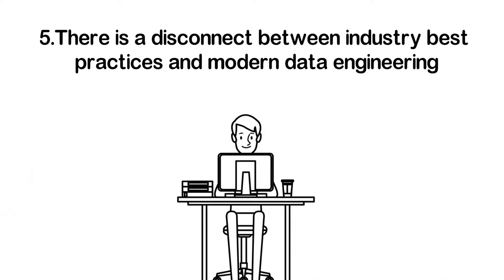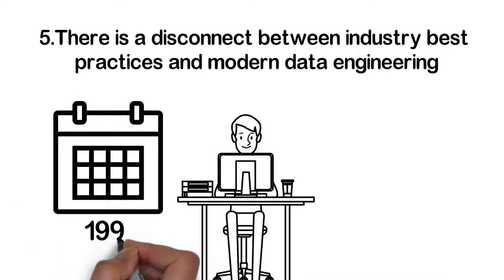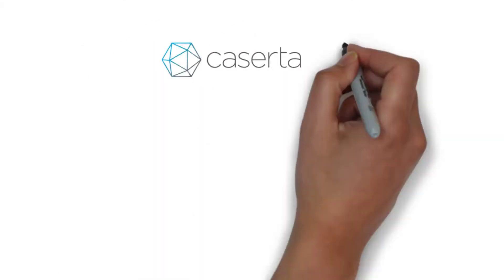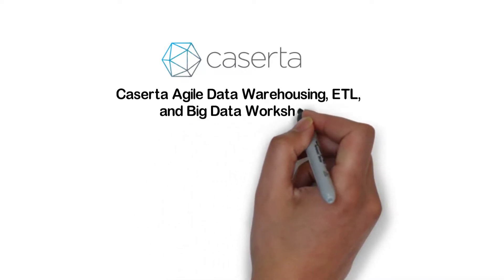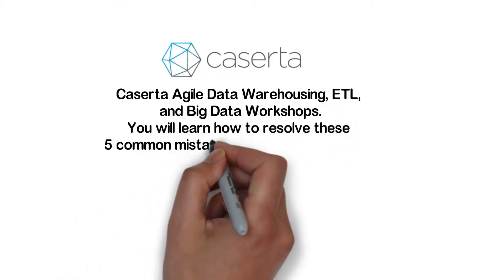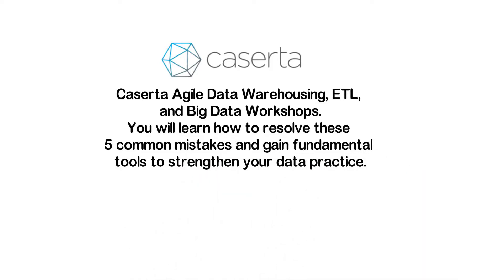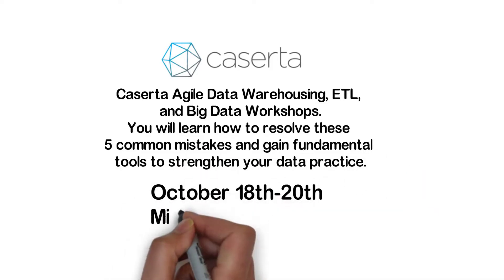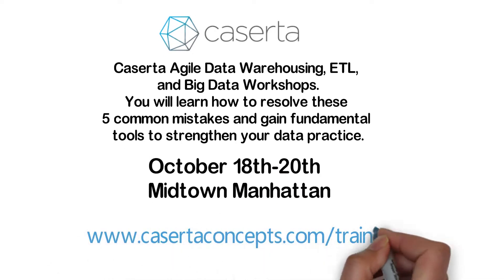The Top Five Reasons Why Data Lakes Fail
In this short animation, we outline the five main reasons why data lakes fail. Due to the frequency of these easy-to-make mistakes, Joe Caserta, author of The Data Warehouse ETL Toolkit, will lead a series of workshops that take place October 18th-20th, 2017 in Manhattan.